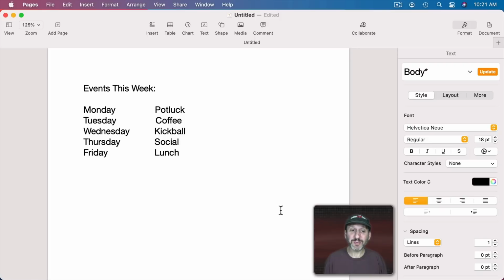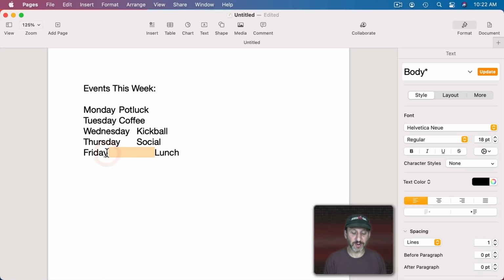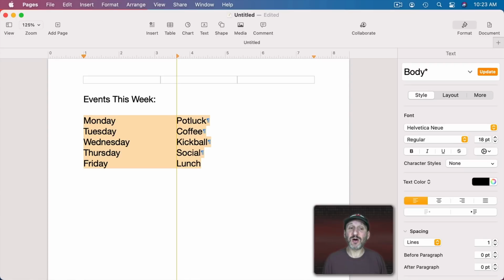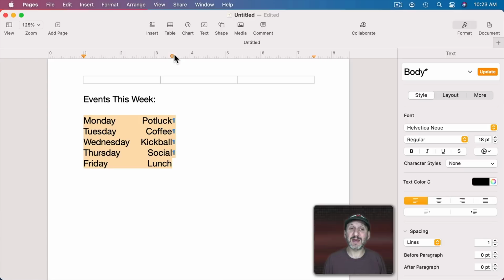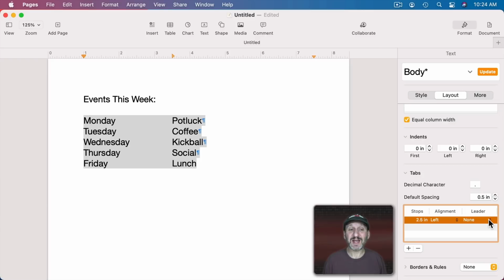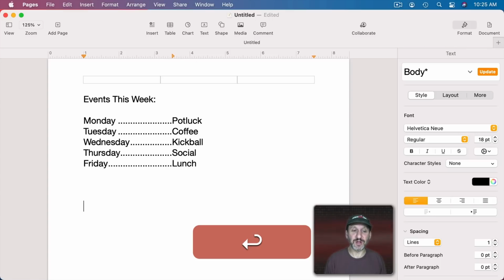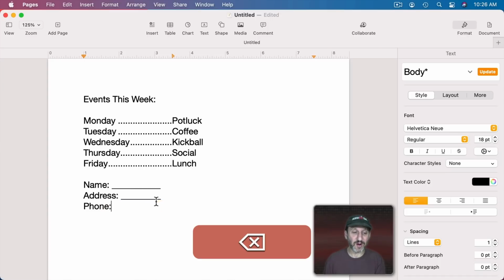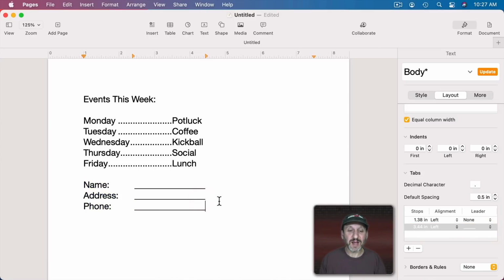Align Text Perfectly With Tabs In Pages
Using lots of spaces isn't the right way to line up items in Pages or any word processor. Instead, use tabs. Tabs allow you to have columns of information that perfectly line up on each line. You can also have a character or underline fill the space which can be useful to create professional-looking forms.